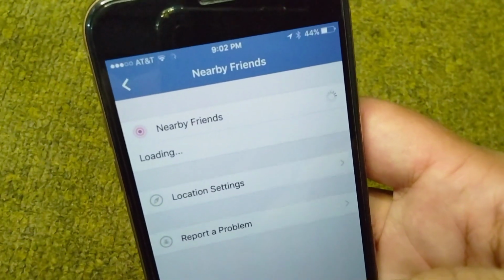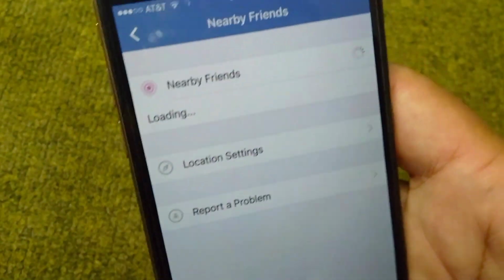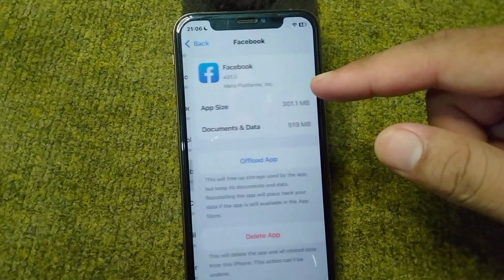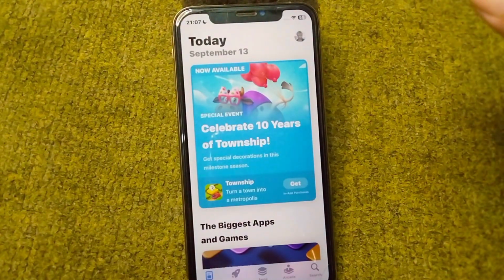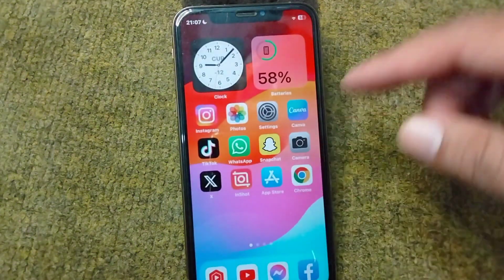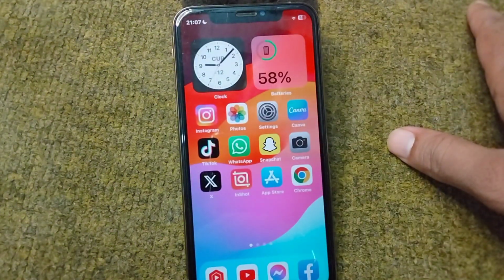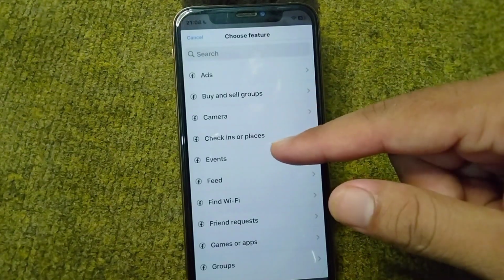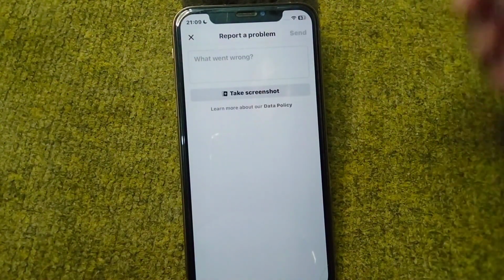Facebook Nearby Friends Not Showing | How to Fix Nearby Friends on Facebook | iPhone | 2024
Hi Everyone, After watching this video you will be able to know " Facebook Nearby Friends Not Showing | How to Fix Nearby Friends on Facebook | iPhone | 2024 ". So get rid of this problem and enjoy your device.

facebook nearby friends not showing,how to fix nearby friends on facebook iphone,
facebook nearby friends not showing iphone,how to fix nearby friends on facebook,
facebook nearby friends not showing ios,
facebook nearby friends not showing 2024,
how to fix nearby friends on facebook not showing,
facebook nearby friends not working,